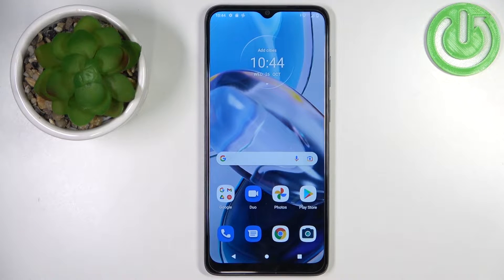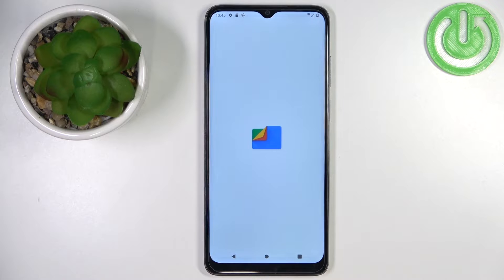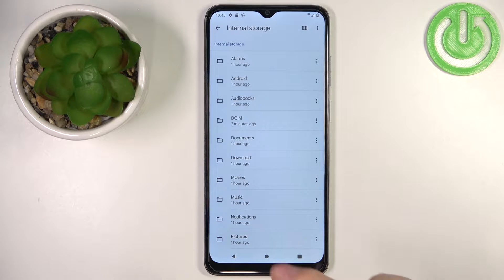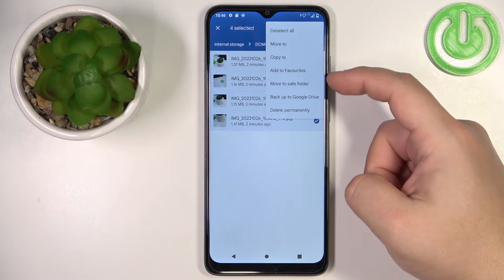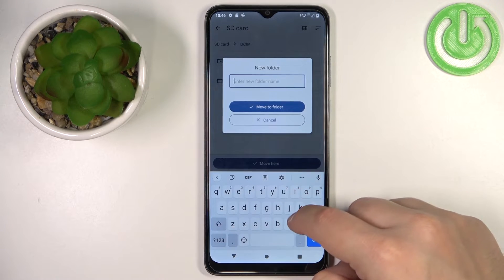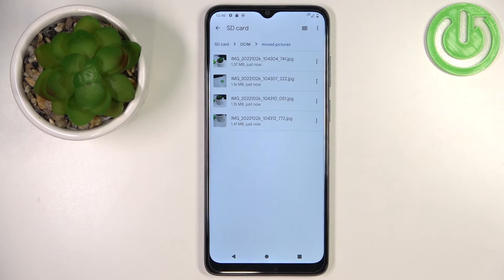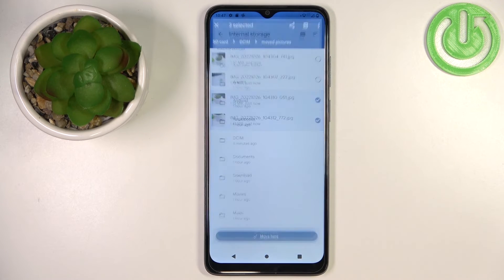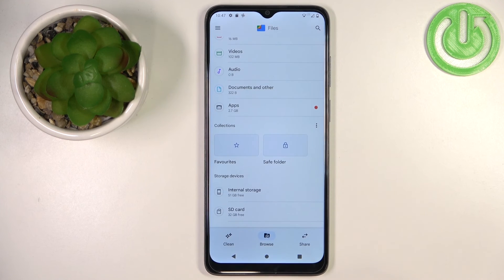How to Transfer Files on MOTOROLA Moto E22 - Move Files to SD Card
Find out more info about MOTOROLA Moto E22:
Check out this tutorial if you want to transfer files to an SD card on a MOTOROLA Moto E22. In this tutorial, our expert will show you how to move files to your MOTOROLA Moto E22's memory card. If you don't know how to insert the SD card into your phone, you can find a helpful tutorial on our YouTube channel.

How to transfer files on MOTOROLA Moto E22? How to move files on MOTOROLA Moto E22? How to transfer files from internal storage to SD card in MOTOROLA Moto E22?